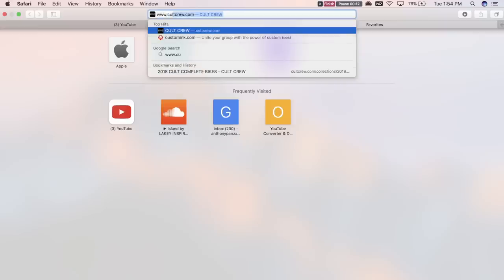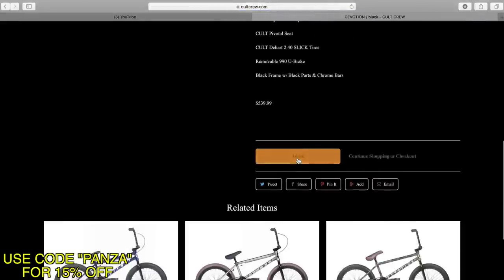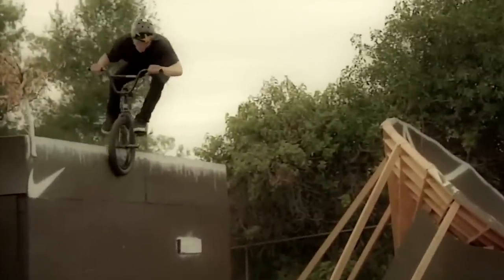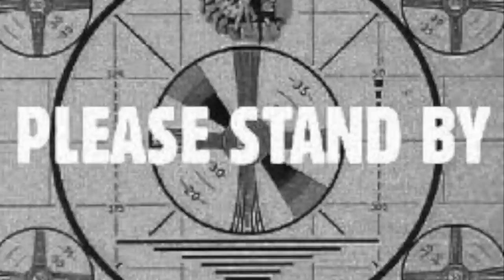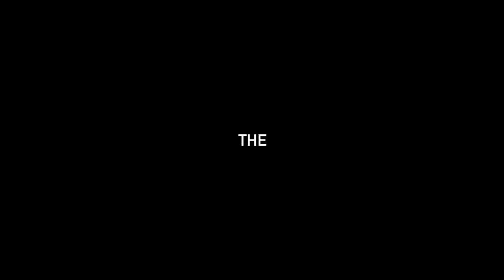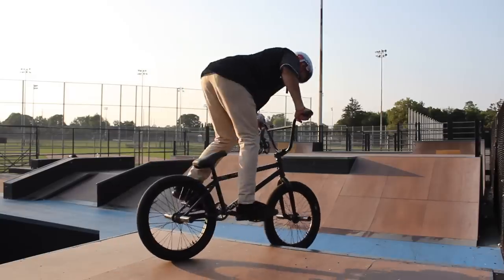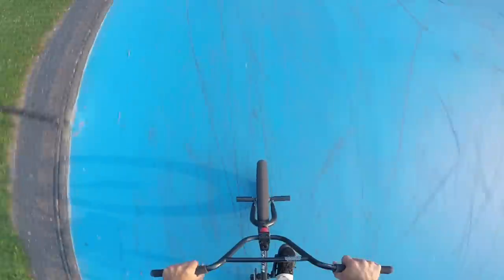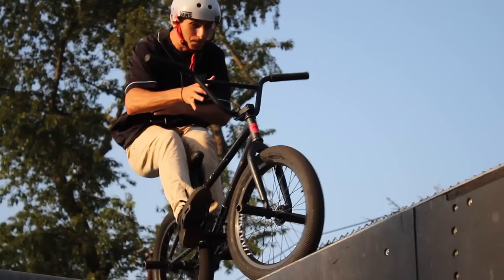THE BEST HOW TO BARSPIN TUTORIAL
Anthony Panza how to Barspin. My first ever Tutorial video. I've always been against "how to" videos. It seems very played out, but it also seems like many people enjoy them. I've been receiving multiple  requests, so today you're going to learn how to switch barspin and if you don't know how to regular barspin... well hopefully this will help. Also let me know if you're still struggling, maybe I can give you some other pointers. 30K IS AROUND THE CORNER, IF YOU HAVEN'T ALREADY PARTICIPATED IN MY BIKE GIVEAWAY MAKE SURE TO CHECK IT OUT DOWN BELOW!